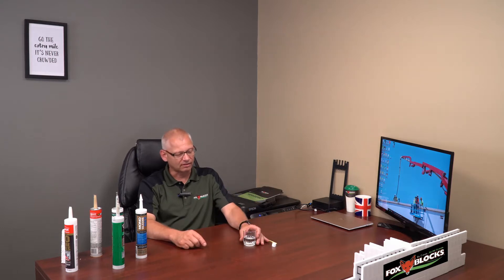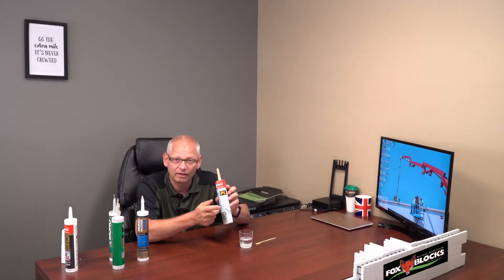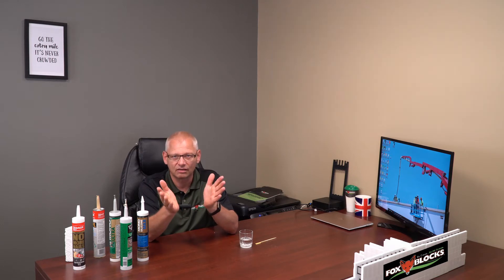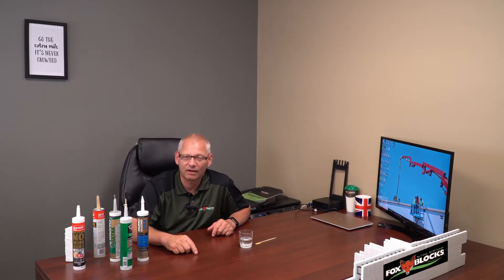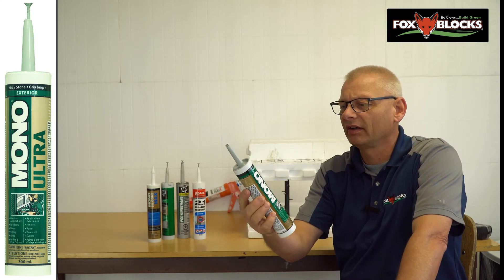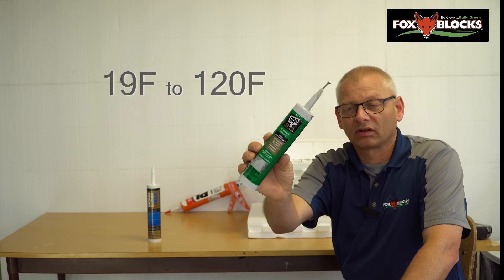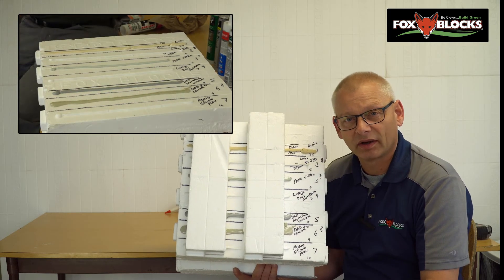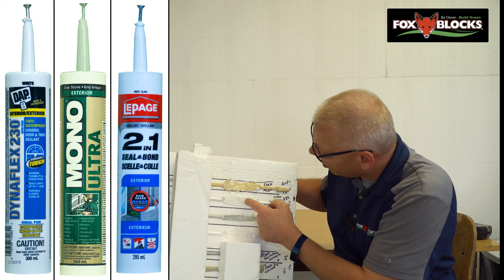Fox Blocks Compatibility with solvent based products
Fox Blocks recommends testing all glues, caulking and membranes prior to using them on your project. It is rare for products to damage the Expanded Polystyrene (EPS) that Fox Blocks is made with but to be sure it is compatible we recommend doing some very simple on site testing to be sure.